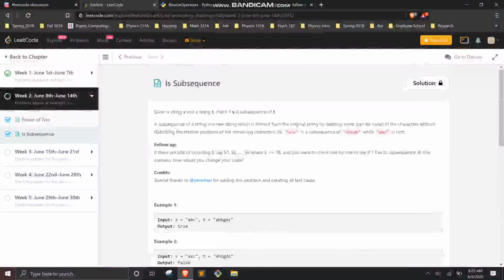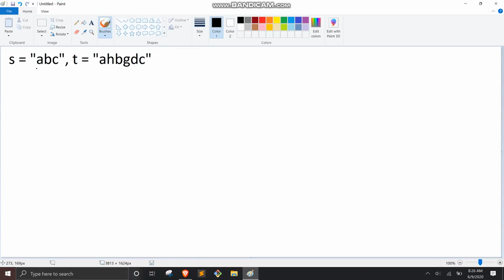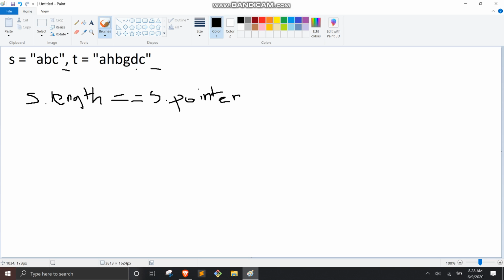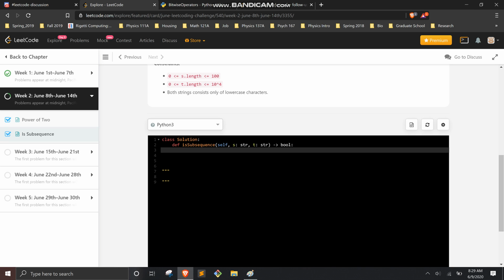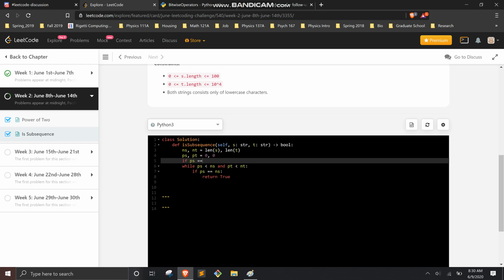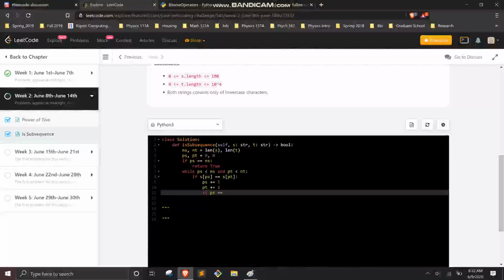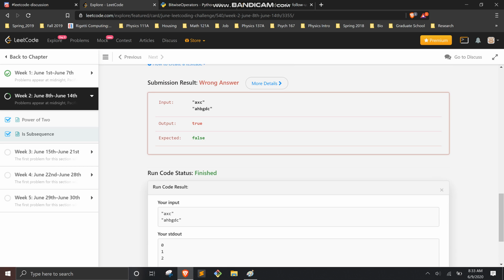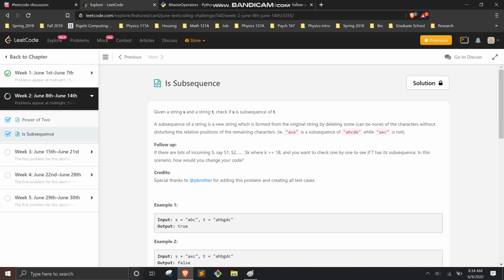Is Subsequence [Day 9/30] [Python]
Solving this problem live.  Using two pointers to get a solution in runtime of O(t.length).